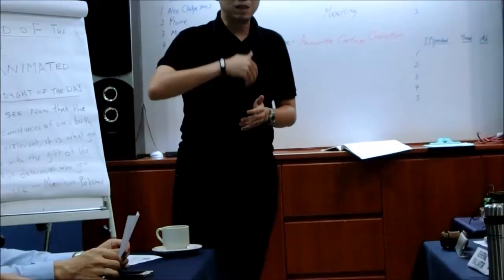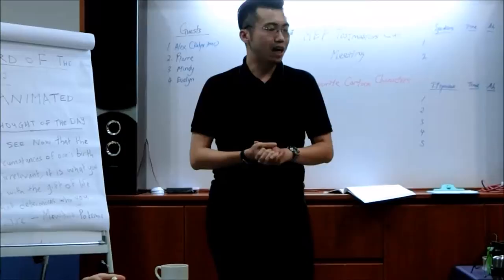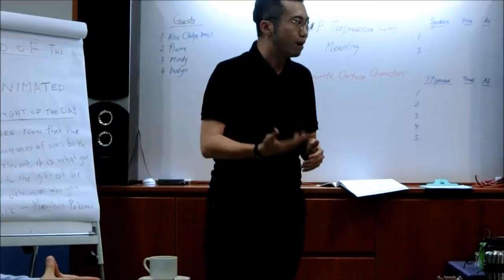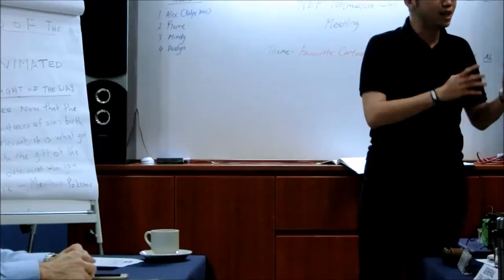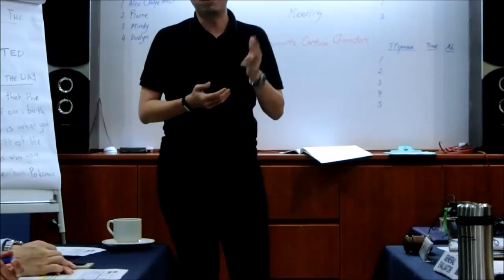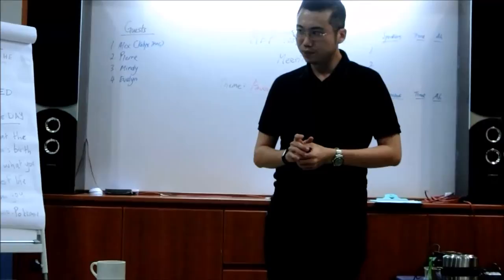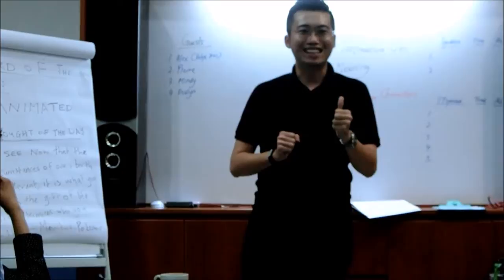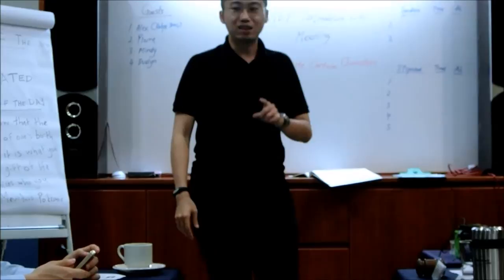MEF Toastmasters Club - Education Session Sharing by DTM Kenny Lee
MEF Toastmasters Club Meeting @ 1 Sep

Education Session Sharing by DTM Kenny Lee